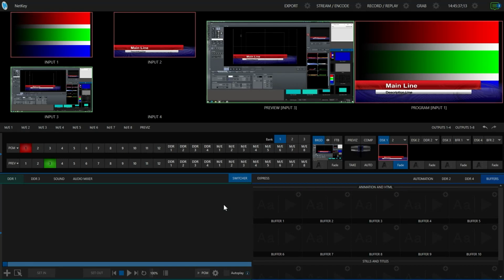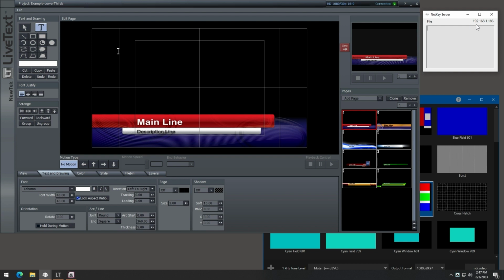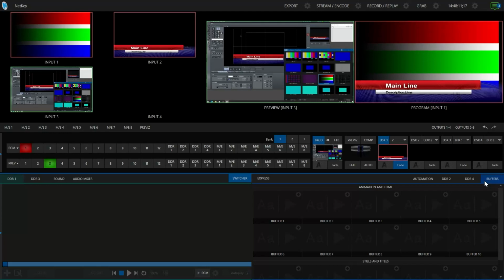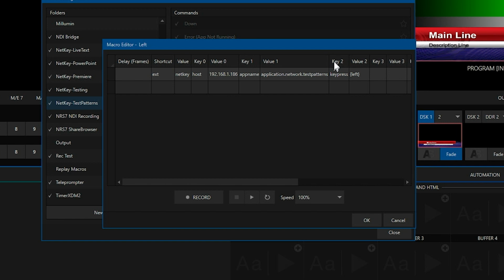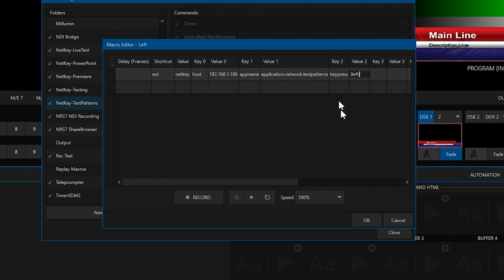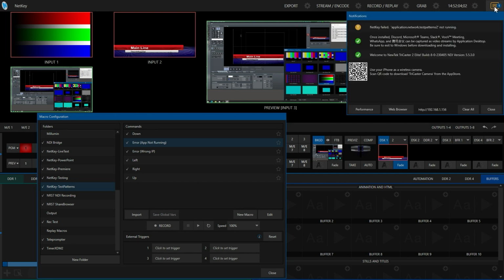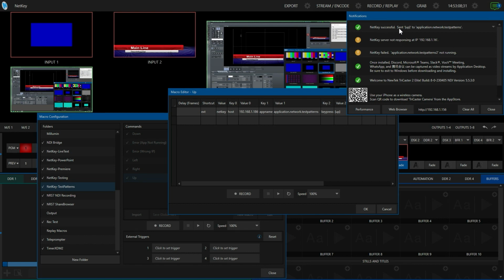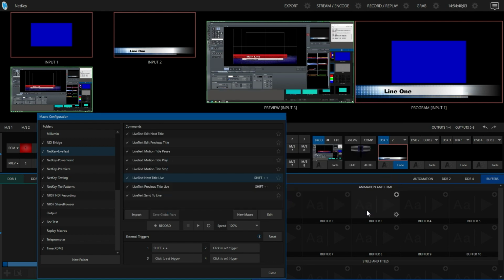NetKey with TriCaster Demonstration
NetKey is an plug-in for TriCaster that allows a keypress to be sent over the network and directed into a target application.